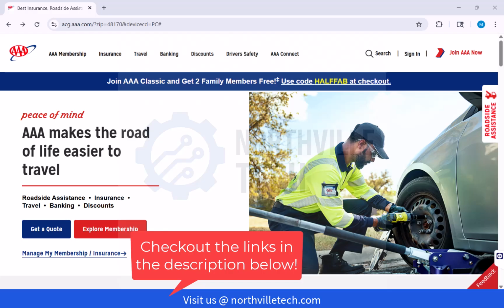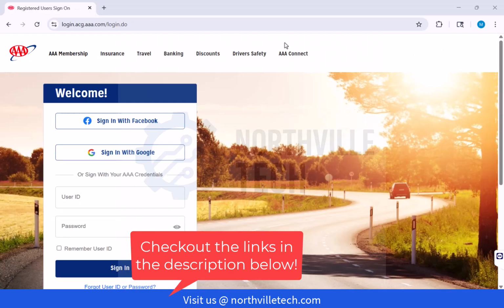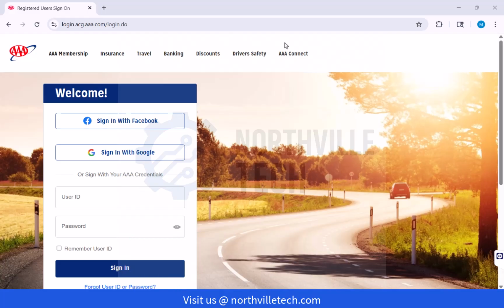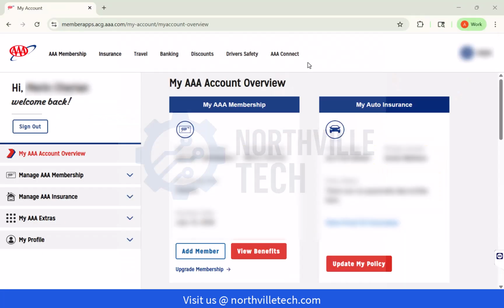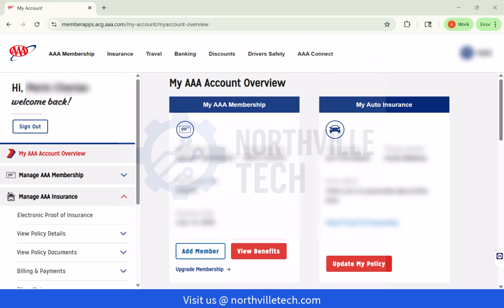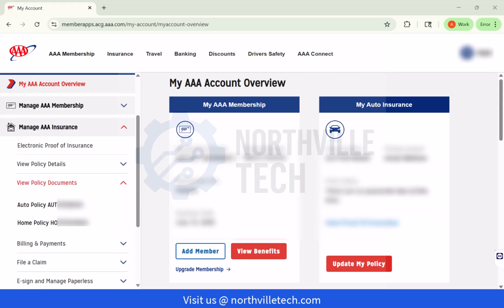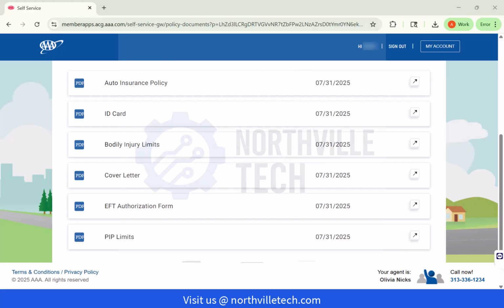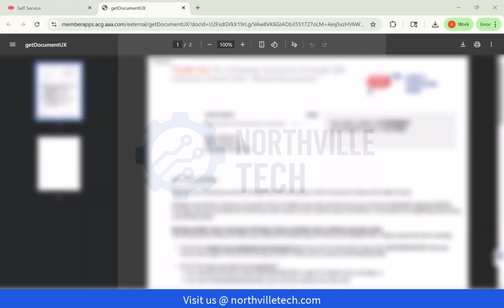How to View and Download AAA Auto Cover Letter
Learn how to view and download your AAA auto insurance cover letter 🚗💻📄. This quick tutorial shows you how to access your account, review your cover letter, and save a copy in just a few clicks.